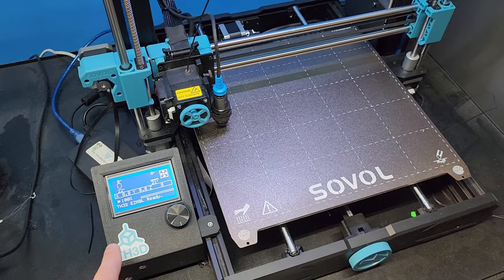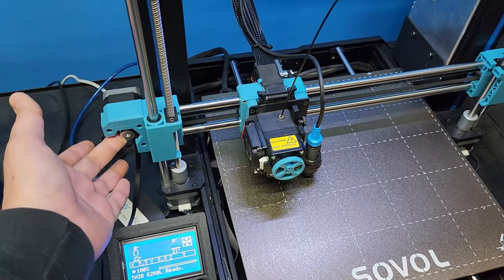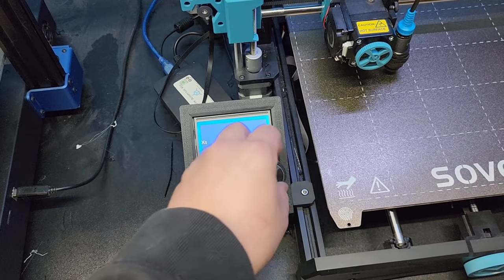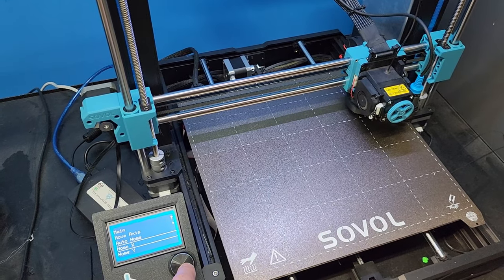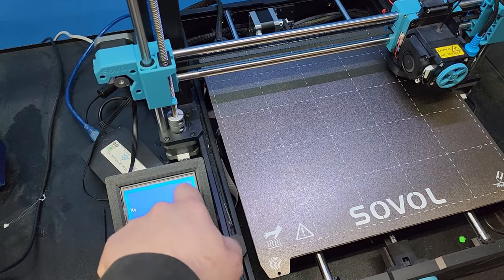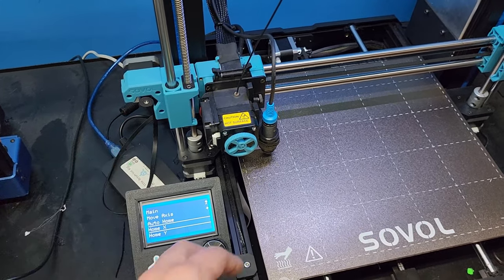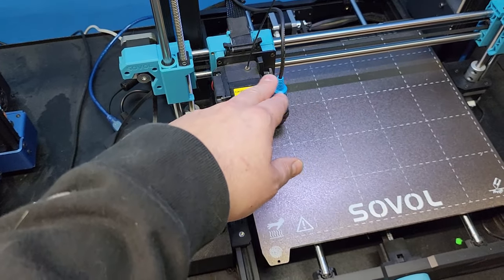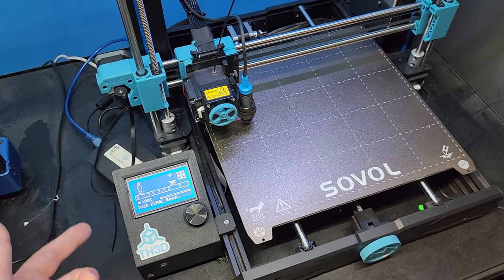Tuning Sensorless Homing Settings